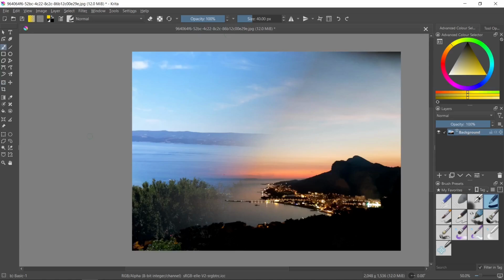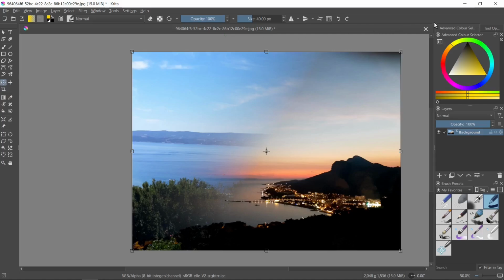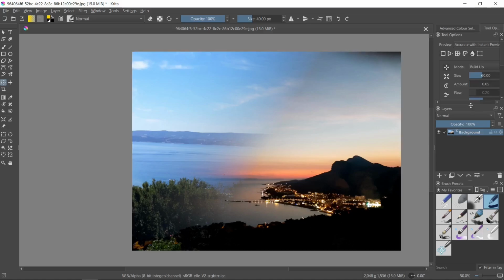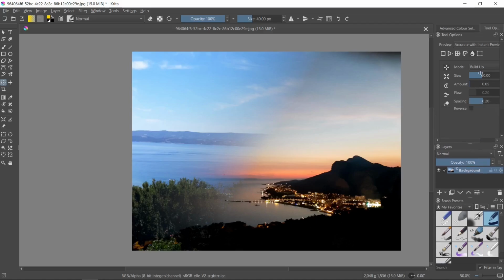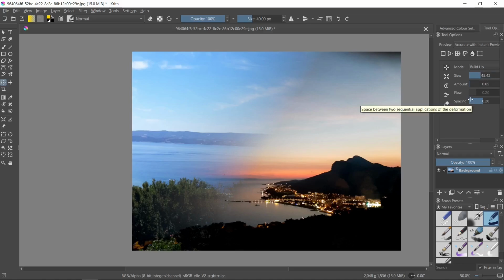How to Use Liquify in Krita - Warp and Reshape Images Easily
The Liquify Tool in Krita allows you to push, pull, stretch, rotate, or pinch areas of your artwork, similar to Photoshop’s Liquify filter. It’s perfect for adjusting proportions in portraits, reshaping objects, or adding surreal distortions to creative artwork. Liquify works non-destructively on a paint layer and gives you real-time control with adjustable brush settings for precise or dramatic transformations.